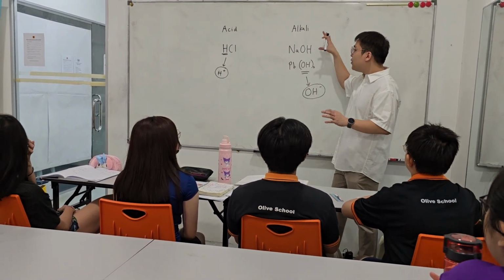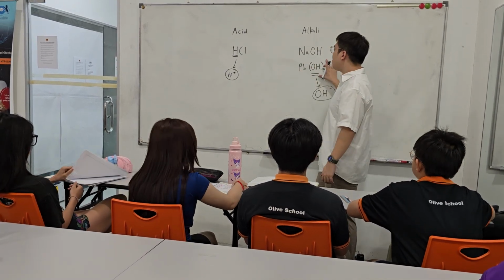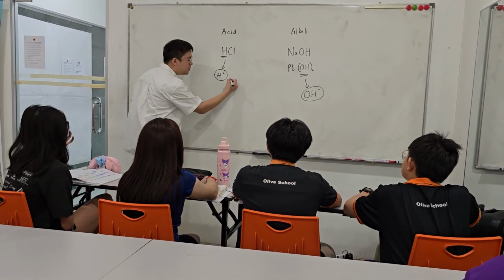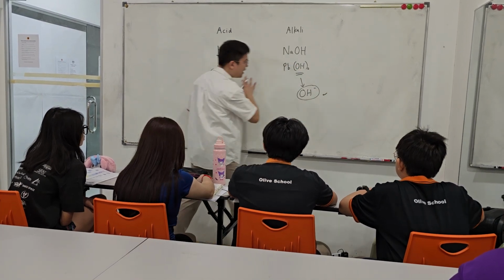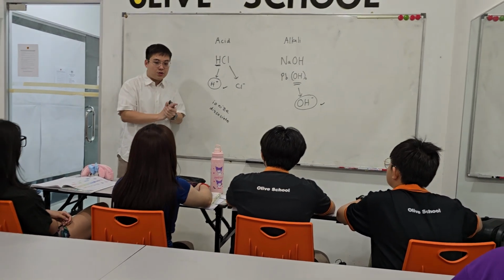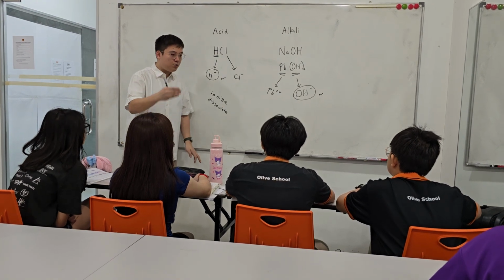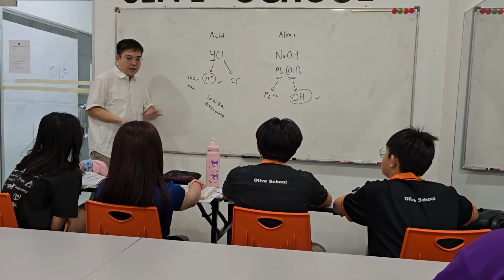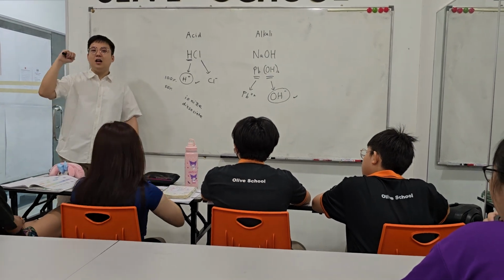Acid & Alkali (3 mins)